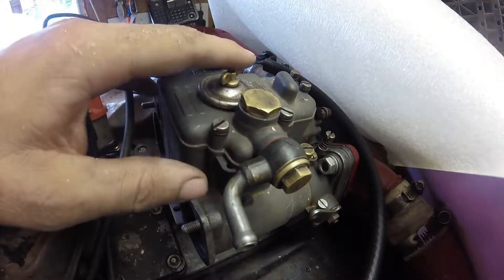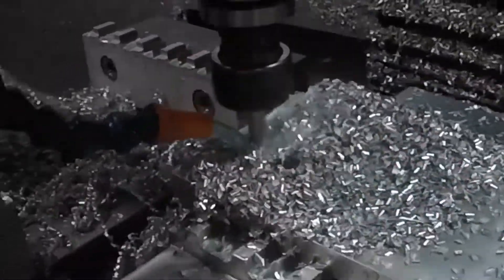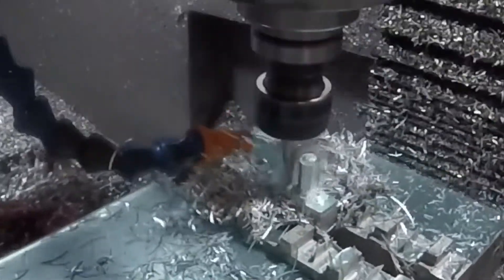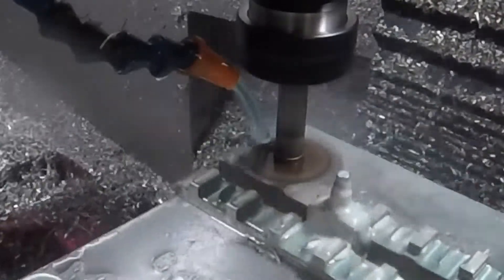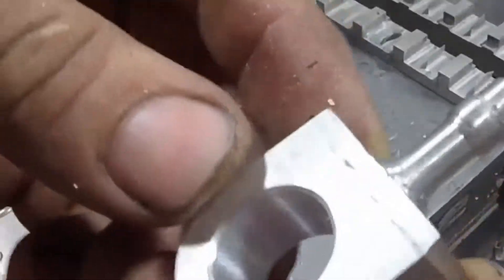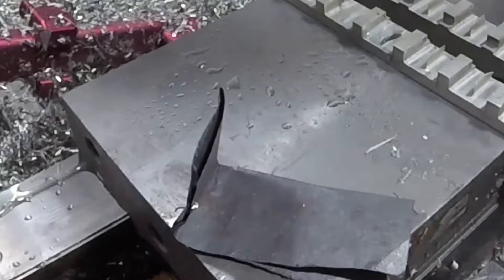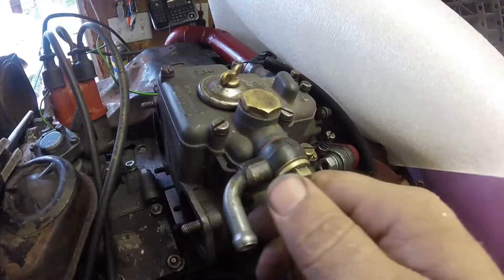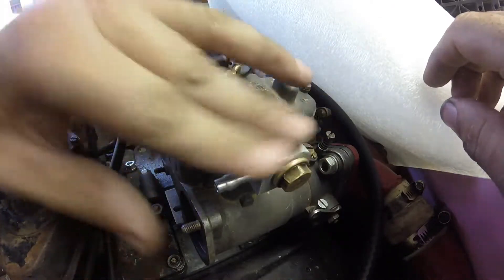Making a fuel inlet fitting for a Weber on a Tormach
I need an inlet fitting TODAY!  Let see if I can whip a useable one on the tormach.